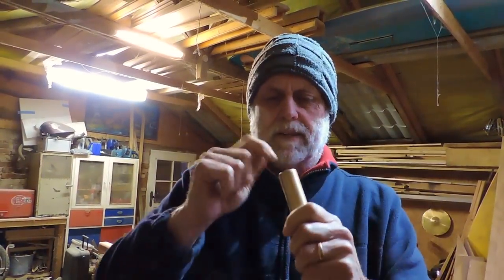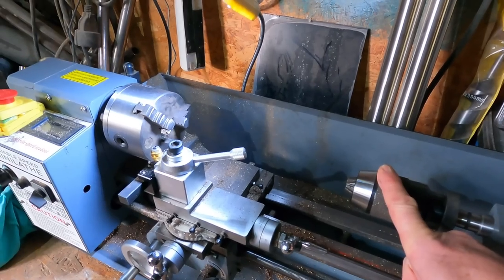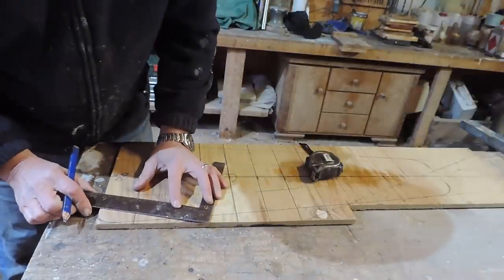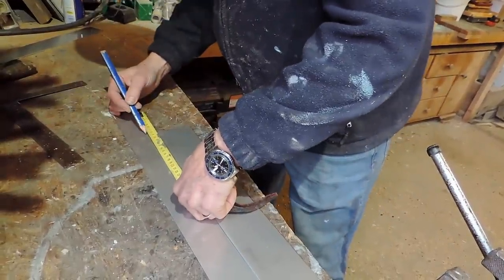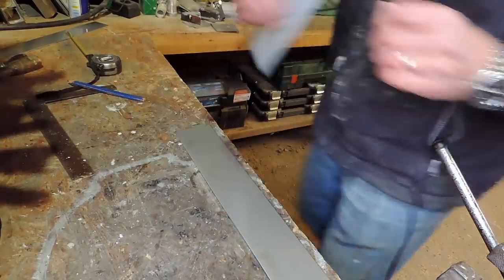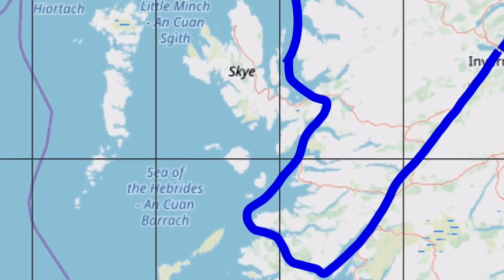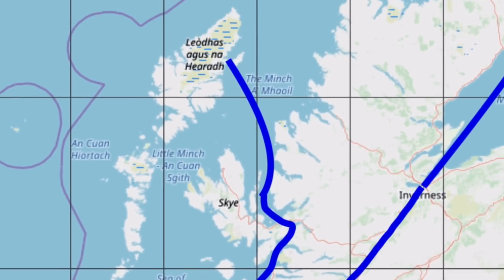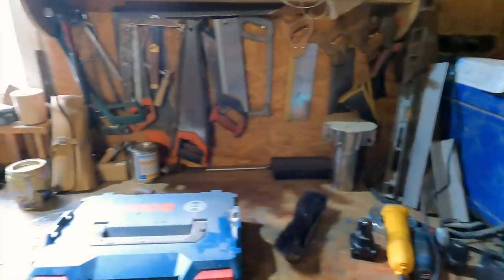Tiller, Rudder Lower Pin and End Plate, and a Cruising Update. - SV Tapatya EP262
I shape the tiller from an old spar, fabricate a stainless fitting for it, cut and glass the lower end plate for the rudder, and have a chat with Hazel about her autumn cruising in Scotland.

Tony